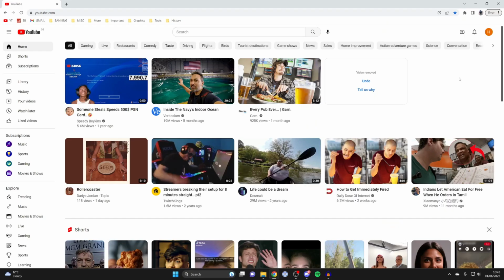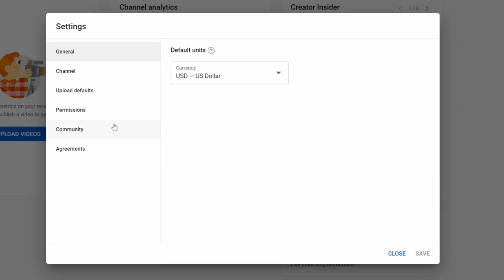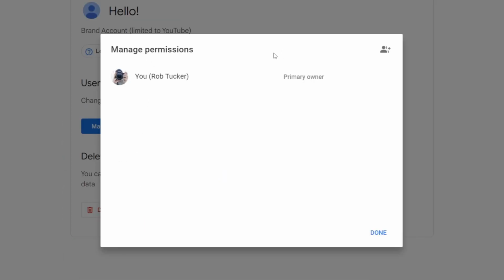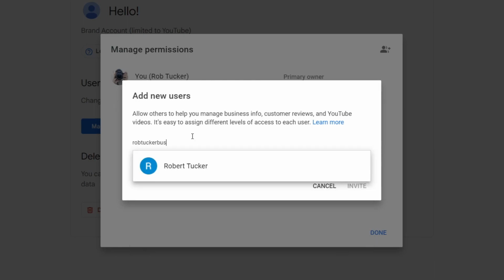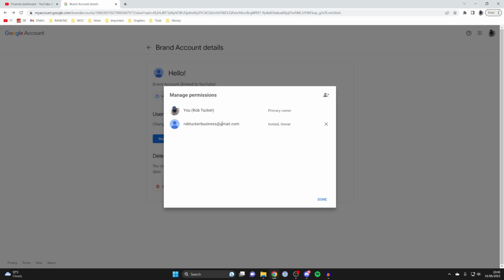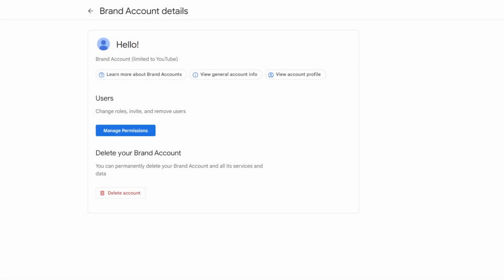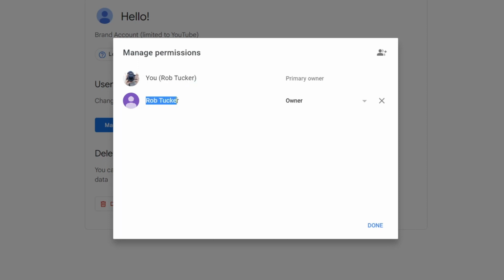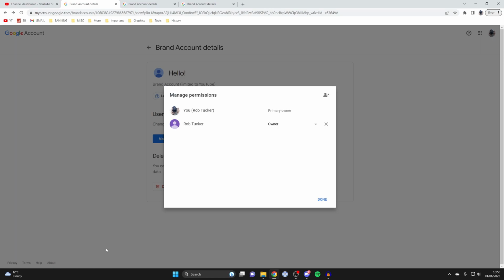How To Move YouTube Channel To Another Google Account - Full Guide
I show you how to transfer youtube channel to another google account and how to move youtube channel to another gmail account in this video.

GuideRealm